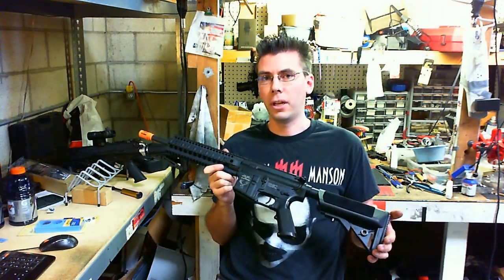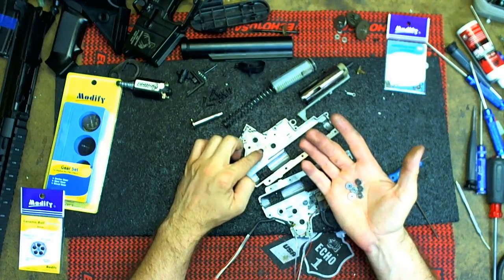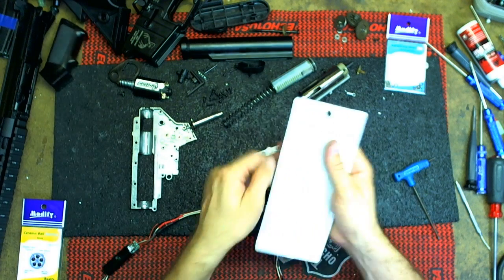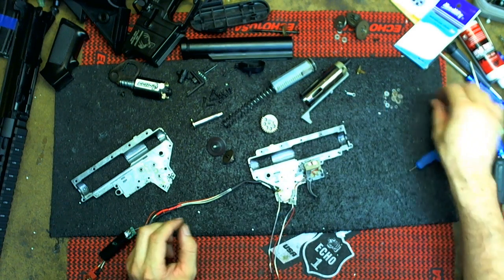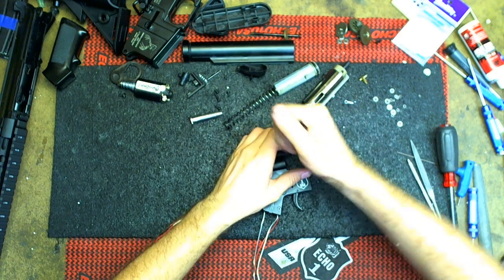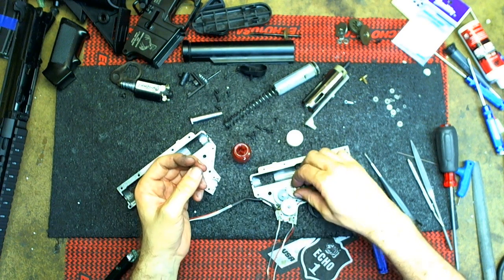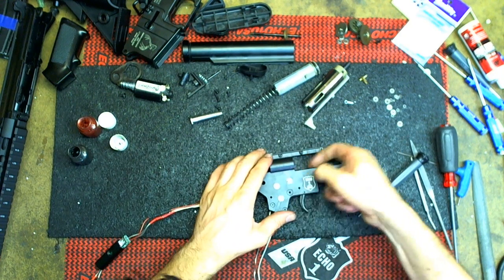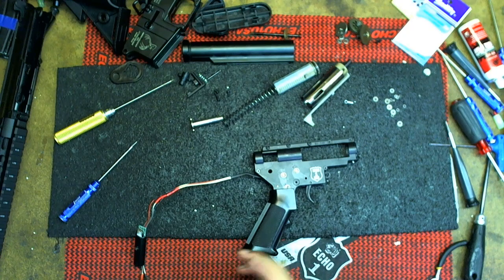Echo1 M4 15:1 Speed Gear Install for Vanguard Game